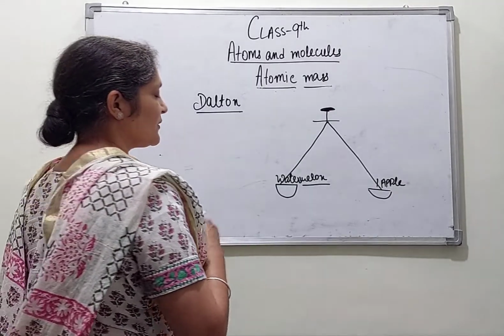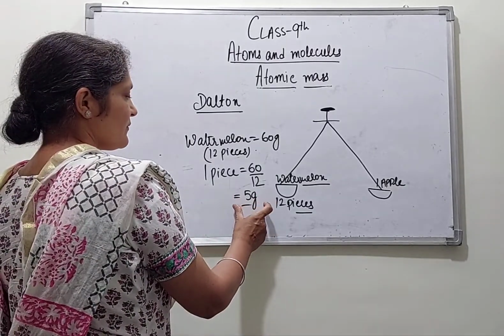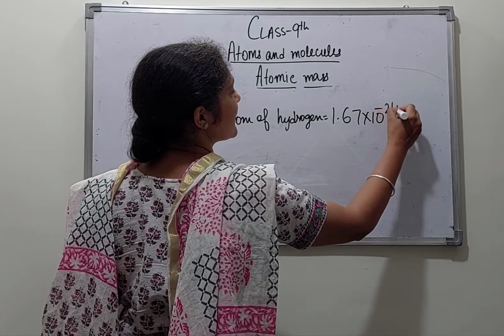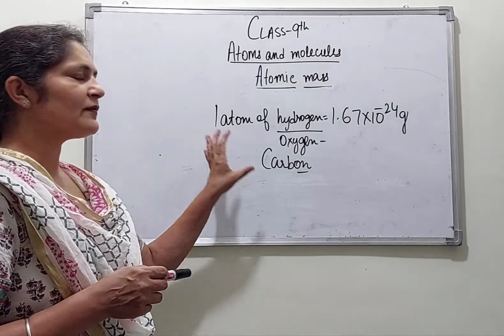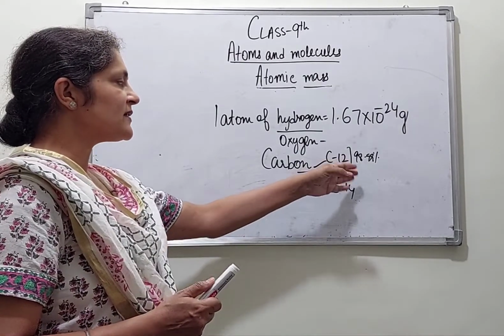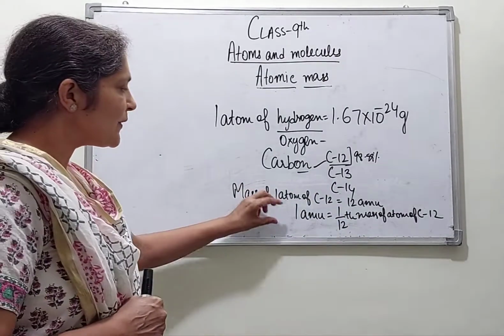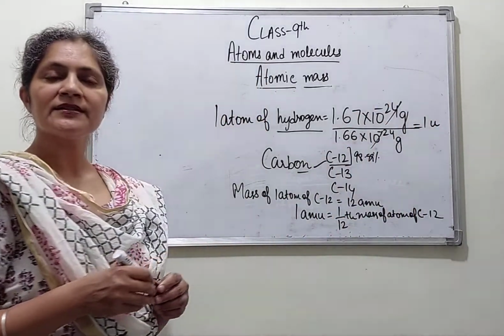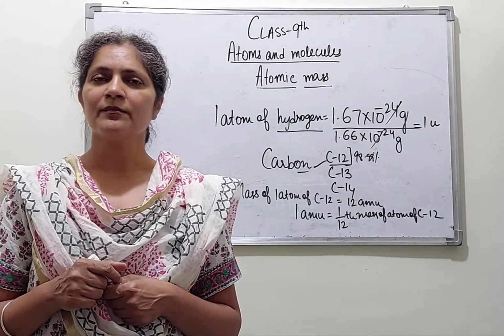Class 9th Atoms and Molecules Part3Atomic Mass